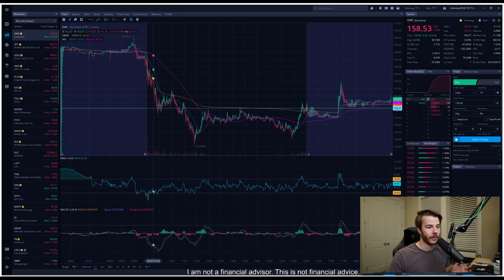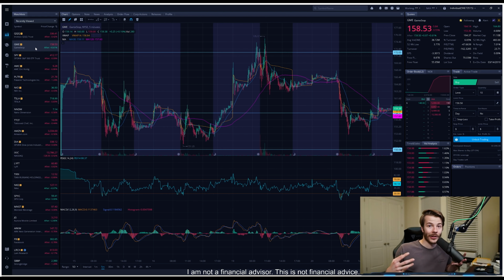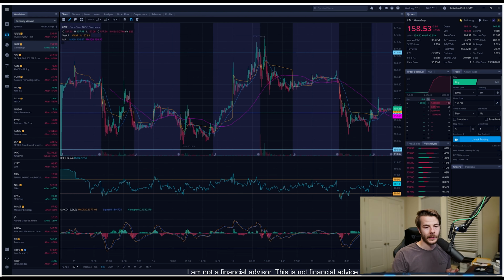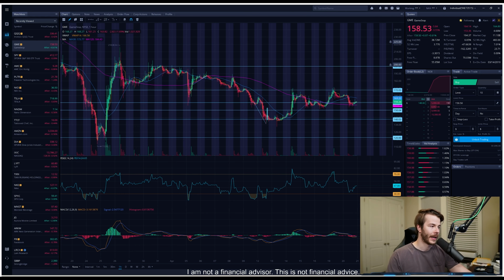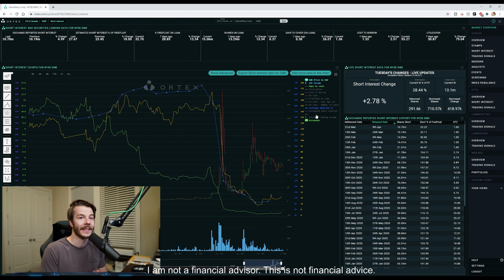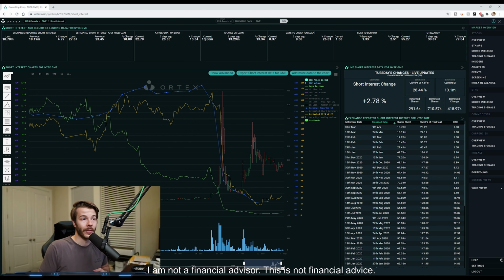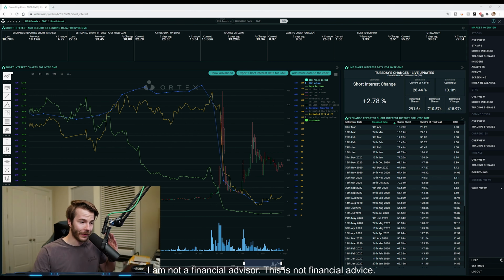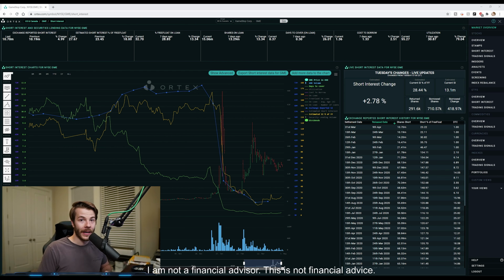GME STOCK - Technical Analysis On Why GME Dropped Today - Prediction For Tomorrow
GME Stock had a rough day on the market due to the market selling off. Tomorrow I think we will follow the trend of the broader market.

RISK WARNING:  Trading involves HIGH RISK, and YOU CAN LOSE a lot of money. Do not risk any money you cannot afford to lose. Trading is not suitable for all investors. We are not registered investment advisors. We do not provide trading or investment advice. We provide research and education through the issuance of statistical information containing no expression of opinion regarding the investment merits of a particular security. Information contained herein should not be considered a solicitation to buy or sell any security or engage in a particular investment strategy. Performance results are hypothetical, and all trades are simulated. Past performance is not necessarily indicative of future results.